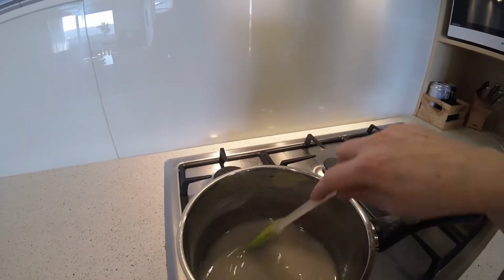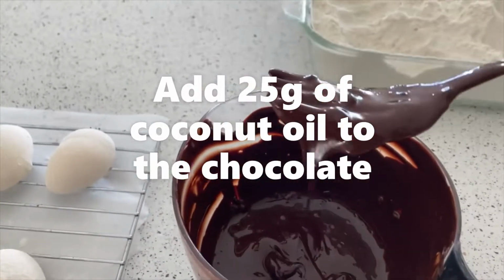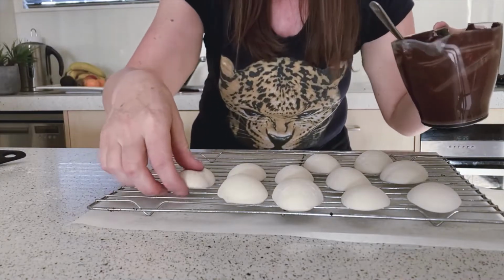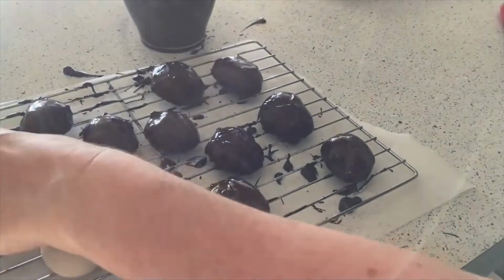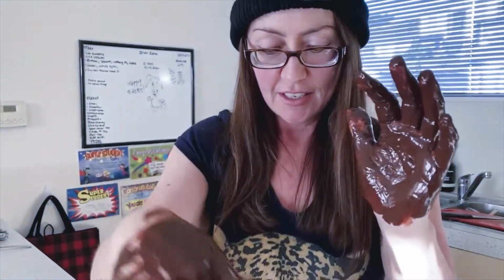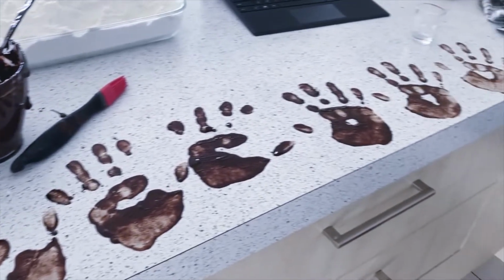Homemade marshmallow Easter eggs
Why spend $5 at the supermarket, when you can spend $11.50 on ingredients and three hours of your time making marshmallow eggs at home?